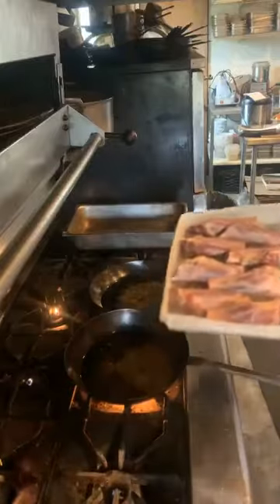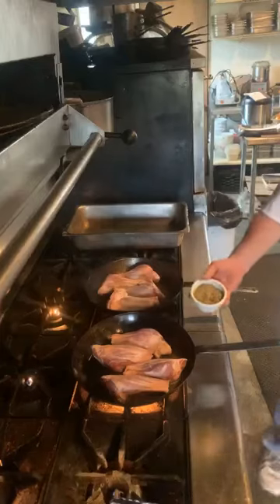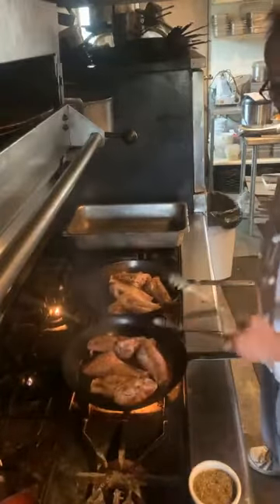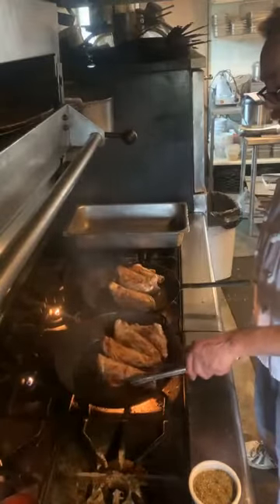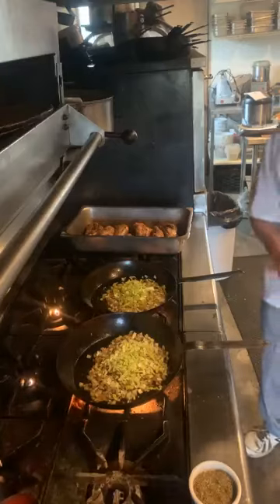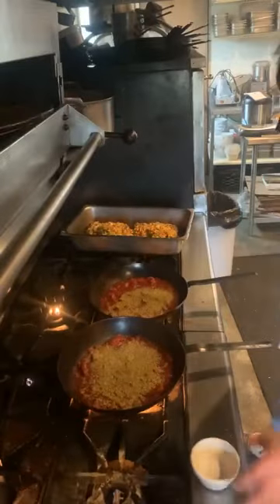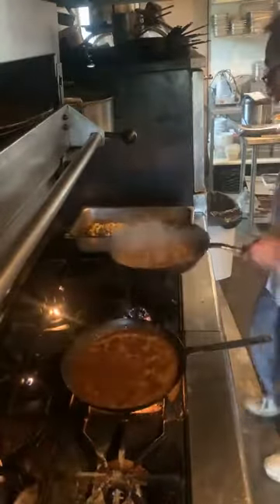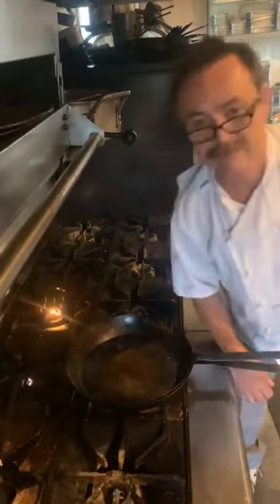Nook and Cranny Bruised Lamb Shank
Our Chef shows from the beginning to end of prep on how to make our delicious Bruised Lamb Shank.

Where else but the Nook and Cranny Restaurant
Baileyville Maine